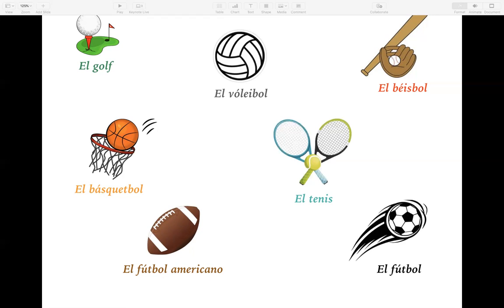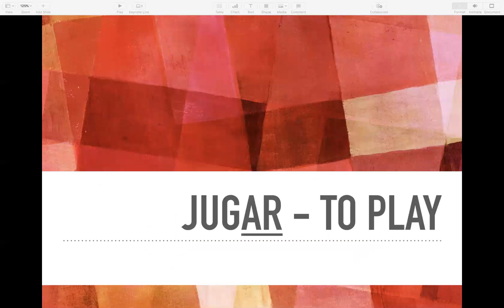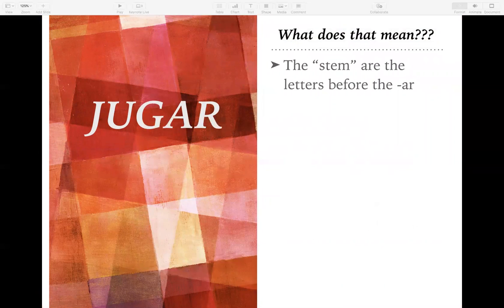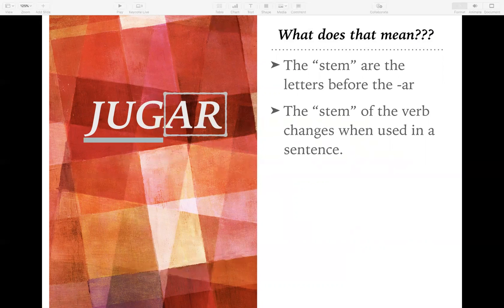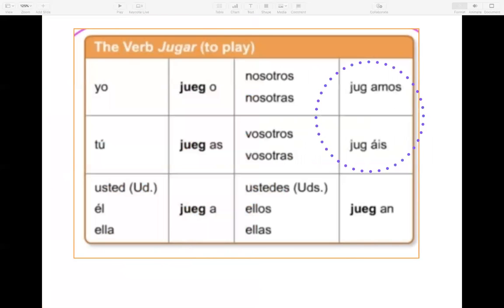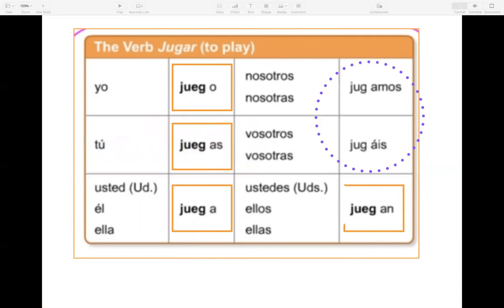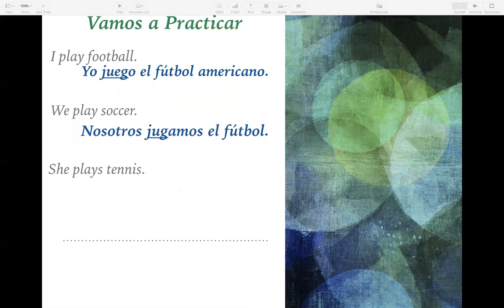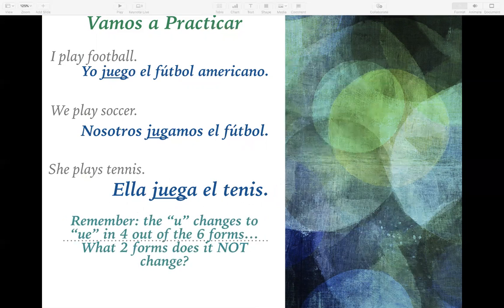Spanish 1 Q1 - After School (jugar)